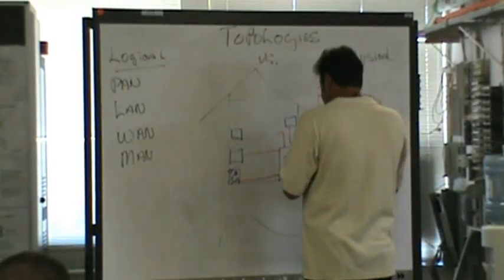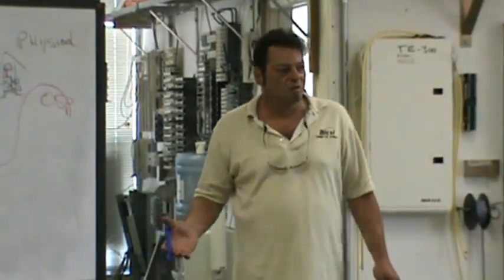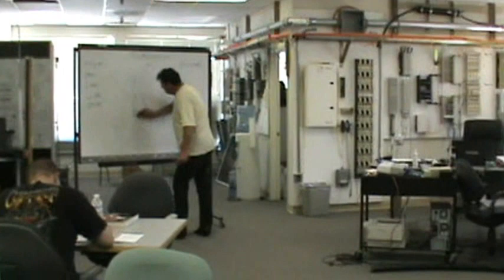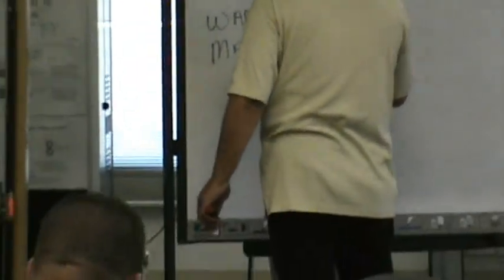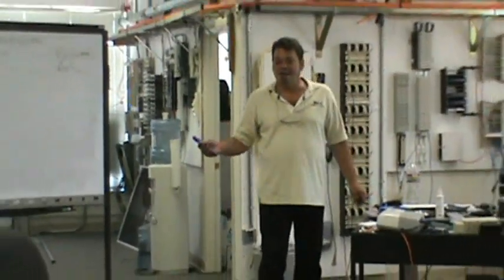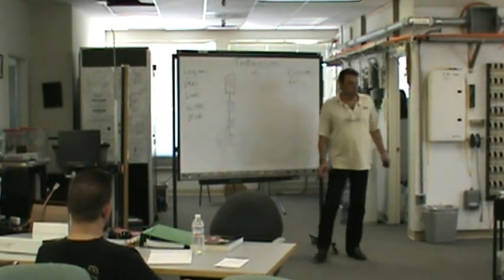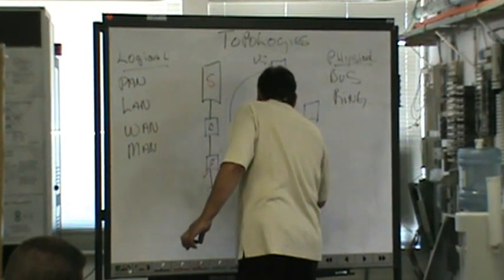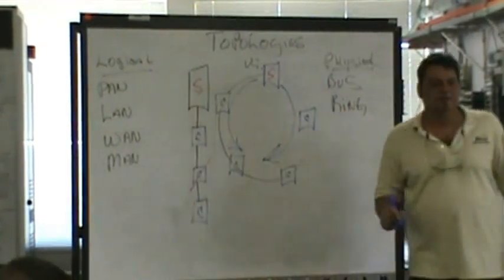BICSI IN225 Copper Class at CTC San Jose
The BICSI IN225 Copper class sets the foundation of a copper-based structured cabling system installation. The course begins with an overview of copper transmission principles, professionalism, life safety and general industry best practices, as related to copper. Recommended follow up certification courses; BICSI IN250 Fiber Optics, BICSI TE350 Project Management, and Wireless Networking Certification offered by CTC